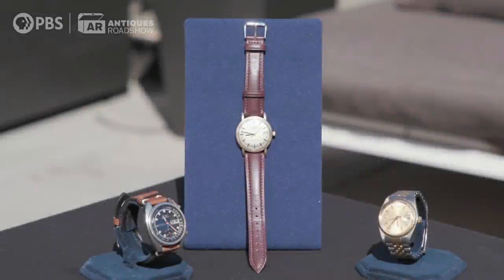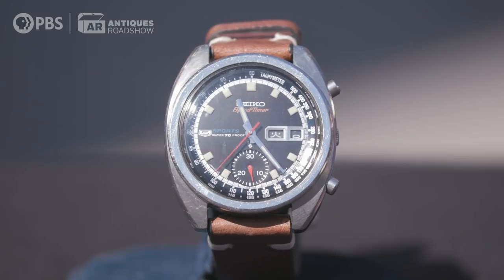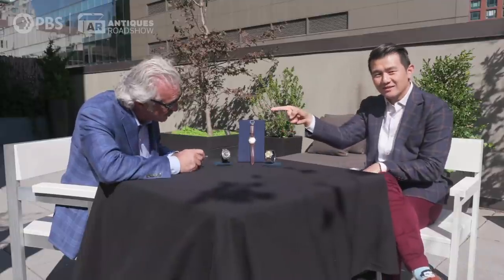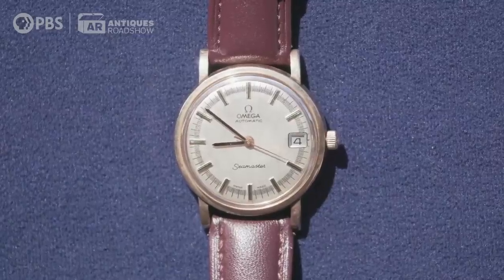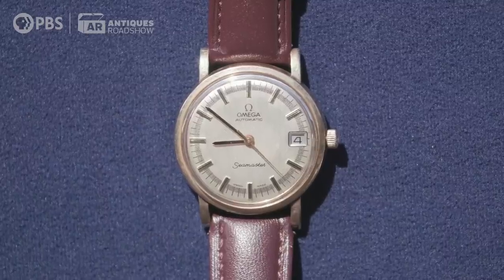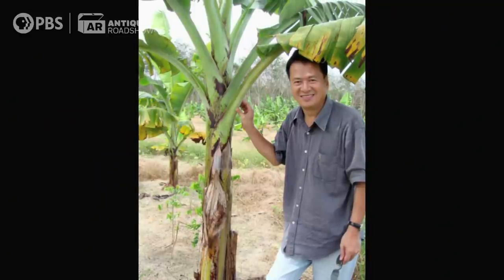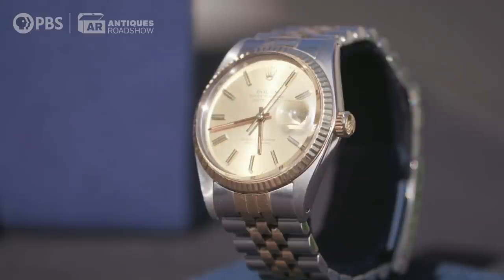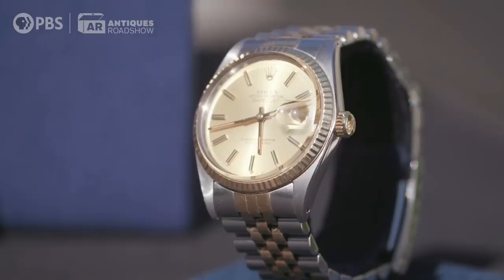Preview: Ronny Chieng’s Vintage Watch Collection | Celebrity Edition, Hr 3 | ANTIQUES ROADSHOW | PBS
Tick-tock: time for a preview of ANTIQUES ROADSHOW "Celebrity Episode, Hour 3"! Get a sneak peek of actor Ronny Chieng's vintage watch collection now.

"Celebrity Edition, Hour 3" airs Monday, May 17 at 8/7C PM on PBS.